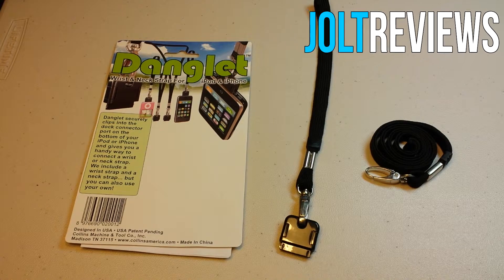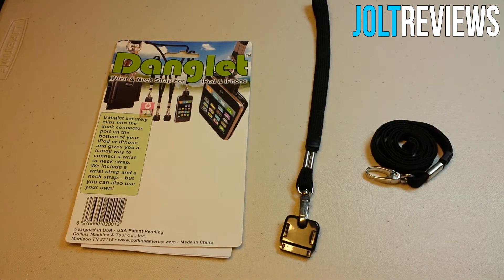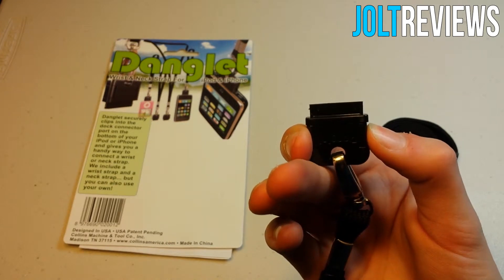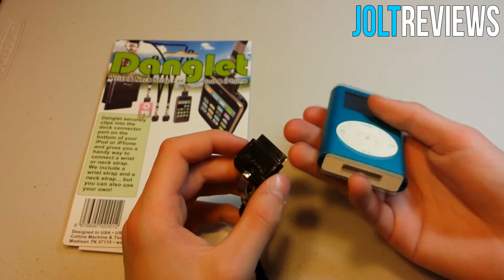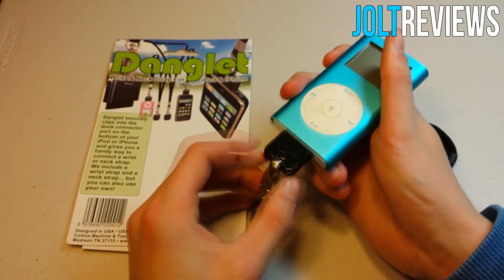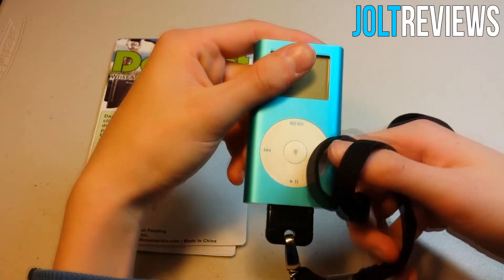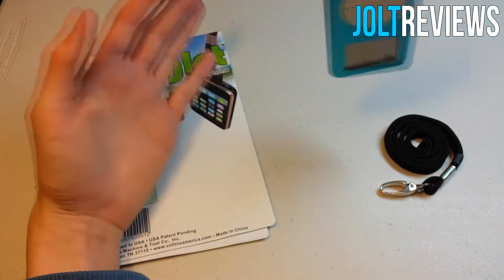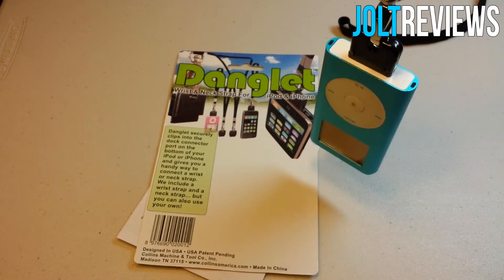The Danglet Lanyard for iPhone/iPod [Review]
This video contains: A review of "The Danglet" iPhone lanyard